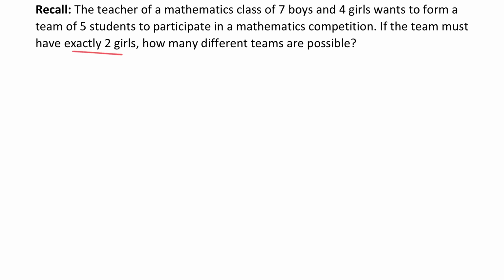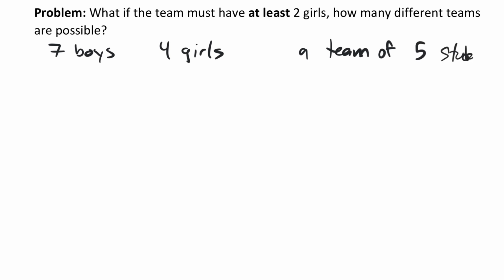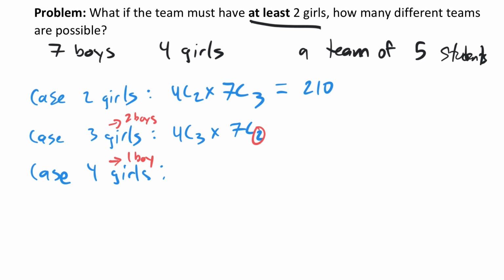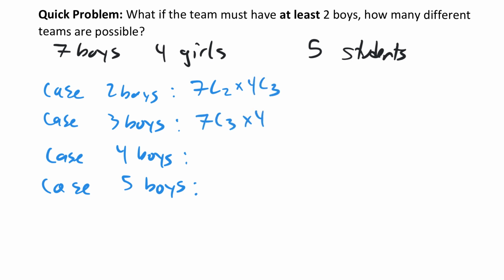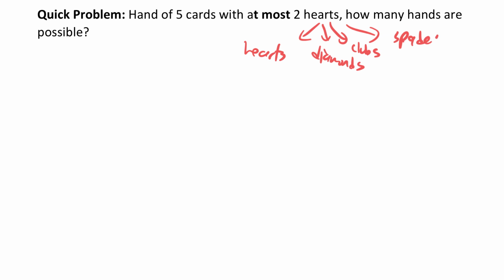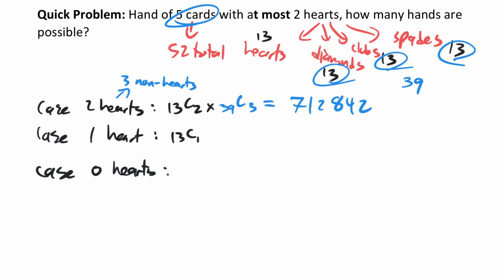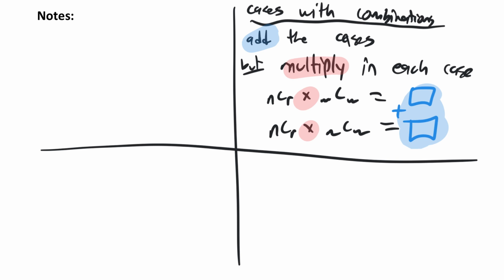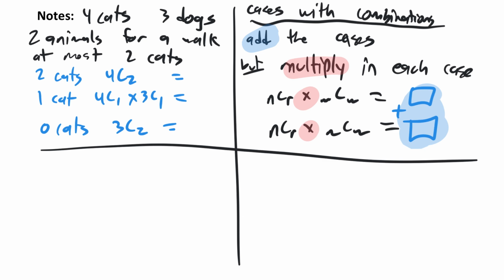Unit 1 lesson 9